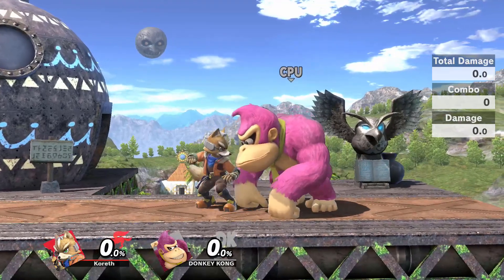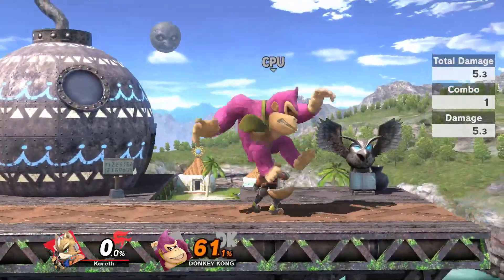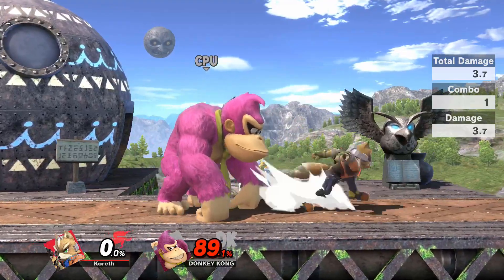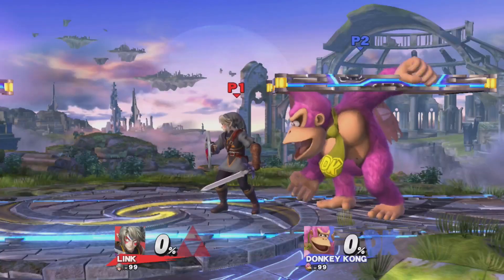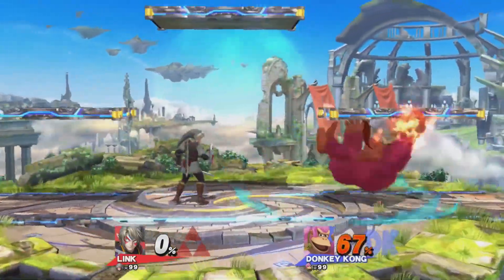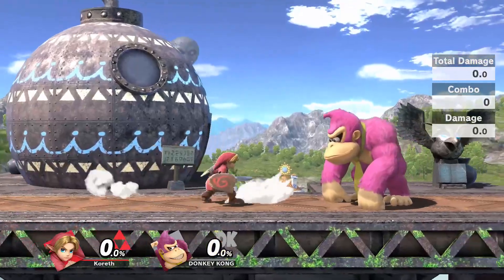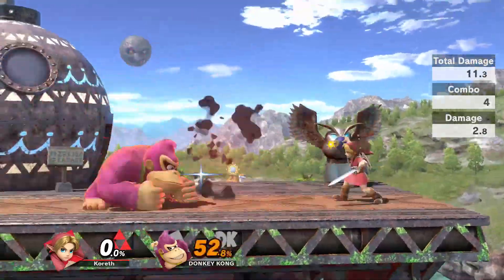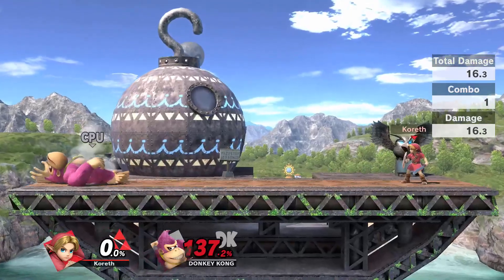NEVER BEFORE MENTIONED TECH CHANGES IN SUPER SMASH BROS ULTIMATE!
Undocumented changes from Smash 4 to Ultimate!